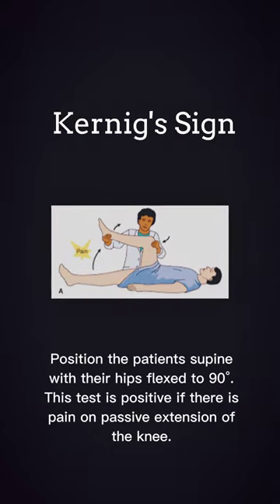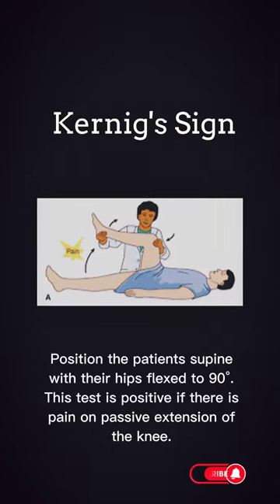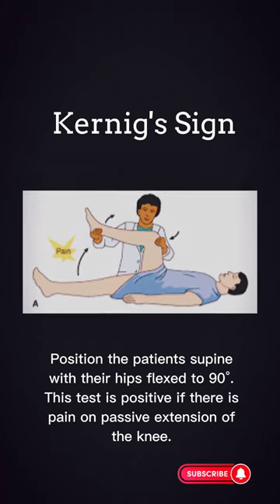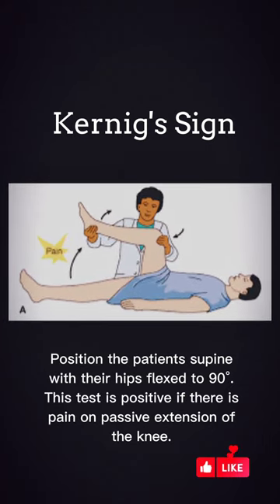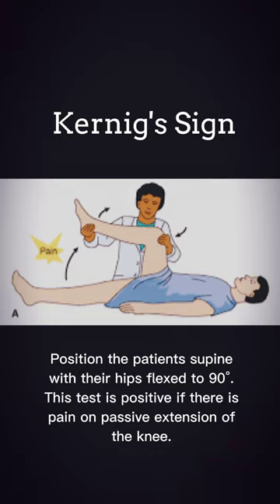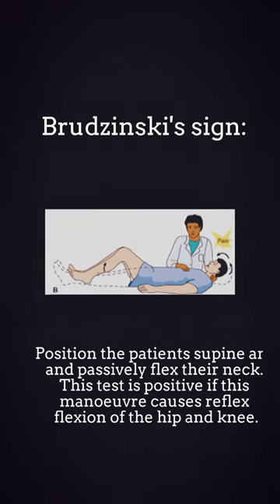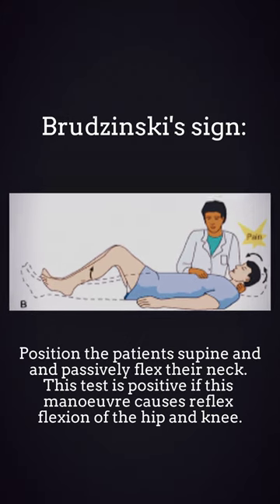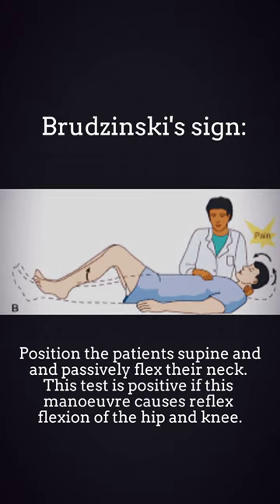Kernig's Sign and brudzinski's sign